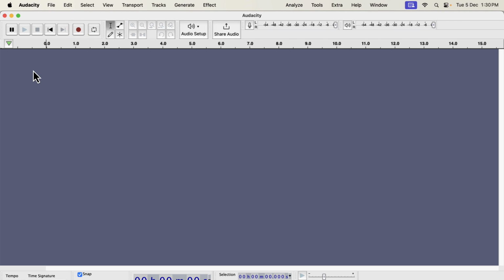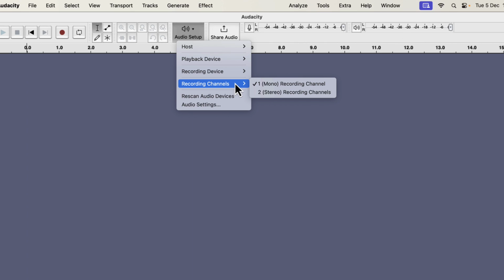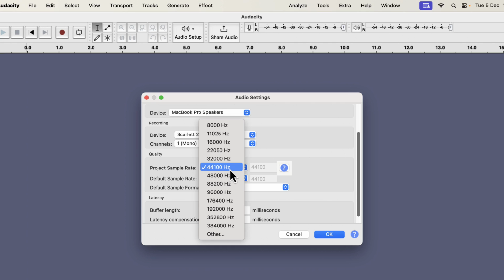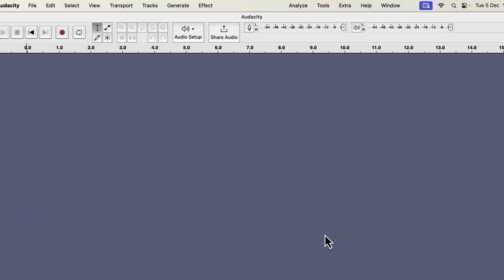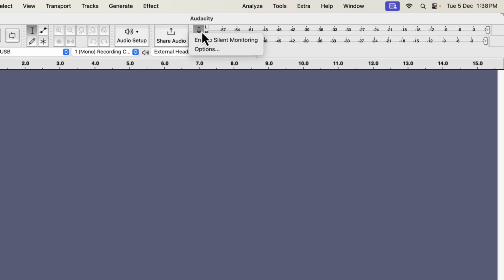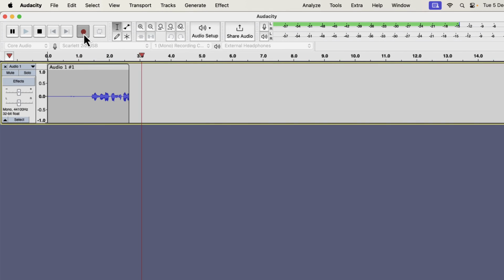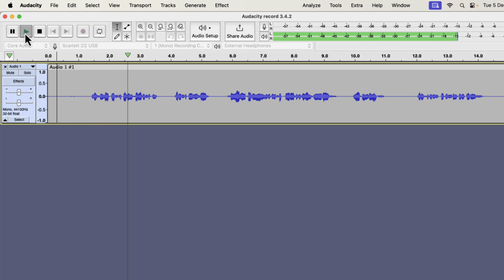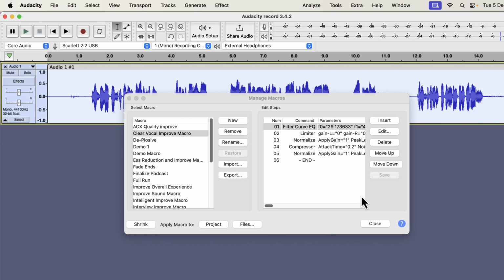How to Record voice in Audacity 3.4.2 with perfect settings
How to Record voice in Audacity 3.4.2 with perfect settings. Select the proper Microphone, select the proper input level or gain and set proper sample format to get the best possible recording.